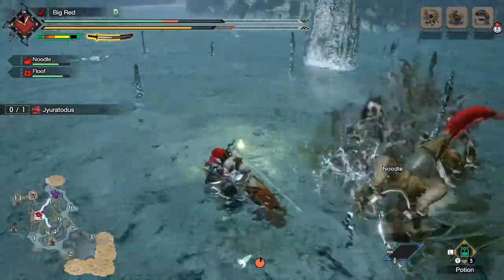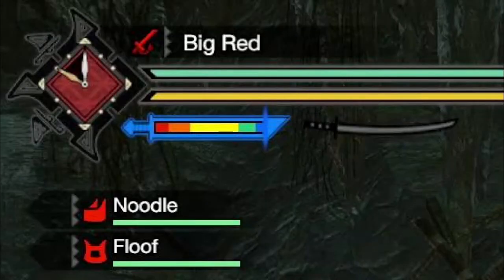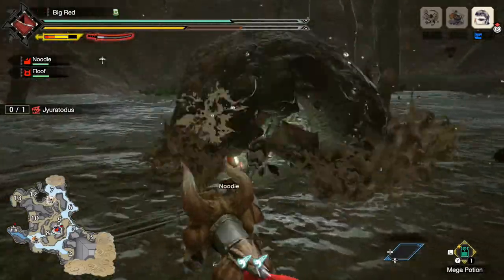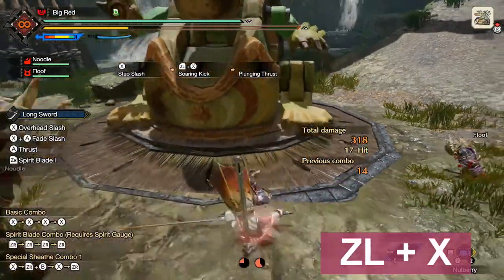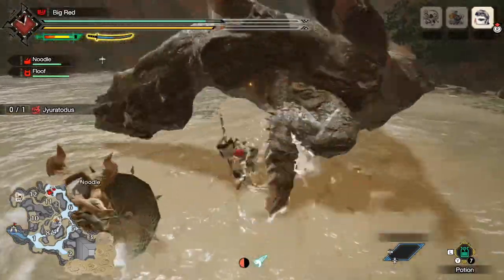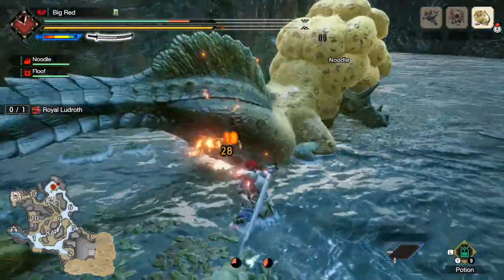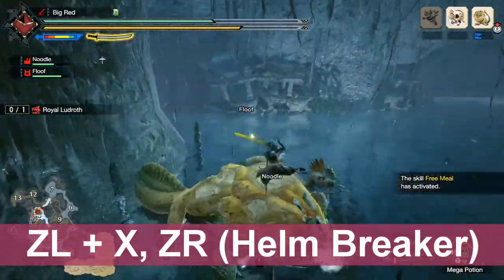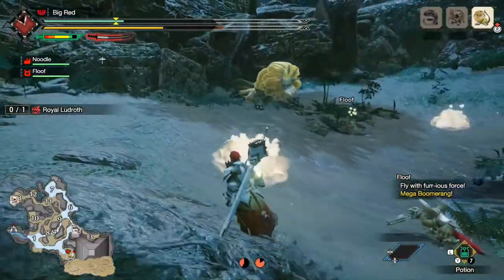*NEW* Monster Hunter Rise | Long Sword Tutorial + Combo Guide (Beginner Friendly)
Here is a video showing you guys a LONGSWORD GUIDE and COMBO TUTORIAL in MONSTER HUNTER RISE!